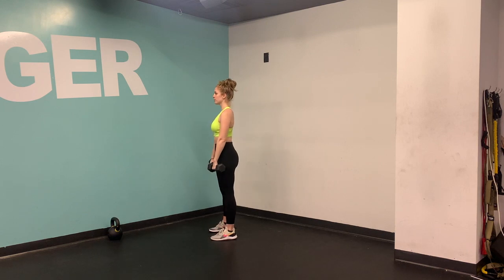DB Upright Row